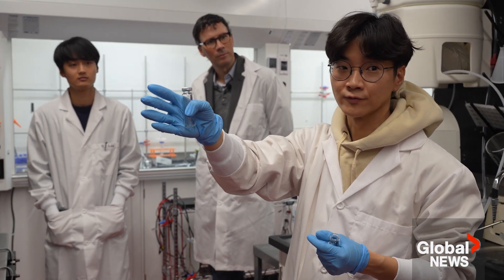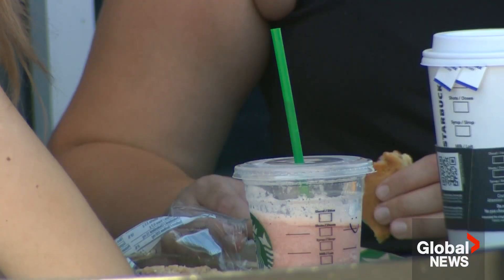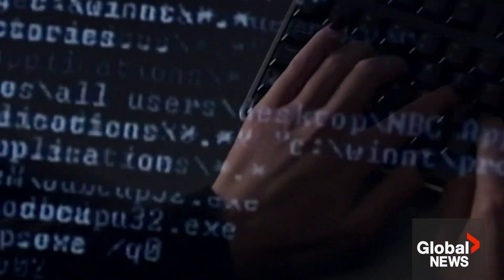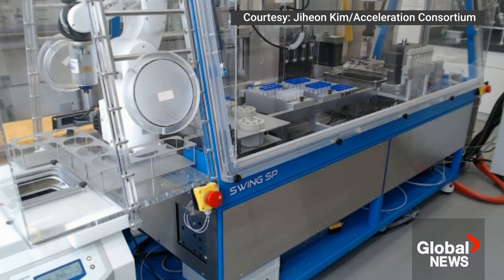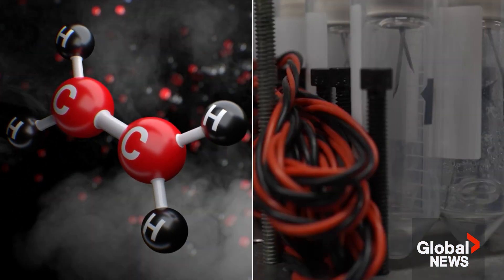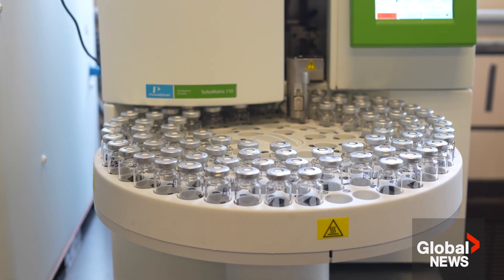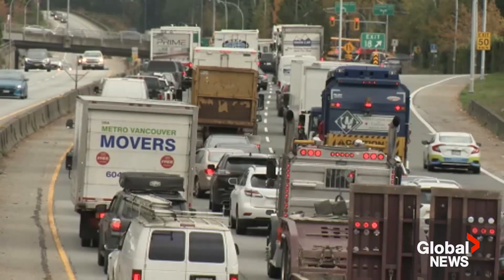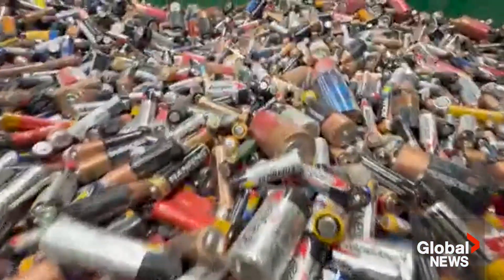What is a self-driving lab? How AI is helping accelerate the fight against climate change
Inside a laboratory in the University of Toronto, a small group of scientists is working to develop new, faster ways to convert captured carbon dioxide into useful products – like ethanol, a biofuel, or ethylene, which is a component of a wide variety of plastic products from food packaging to carpets.

Part of the Acceleration Consortium, the Sinton Lab is what is called a self-driving laboratory. It uses artificial intelligence (AI) to smartly, and more rapidly test new materials and molecules that could be used to tackle big problems like climate change.

Professor David Sinton has tasked the AI with predicting combinations of elements that are most likely to produce the results they want, based on the data his team members feed it.

As Alyssa Julie reports, the work they are doing is just one way AI is being used to find solutions in our fight against climate change.